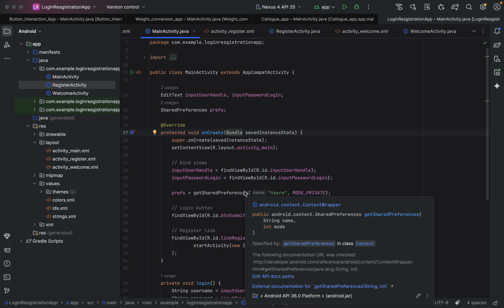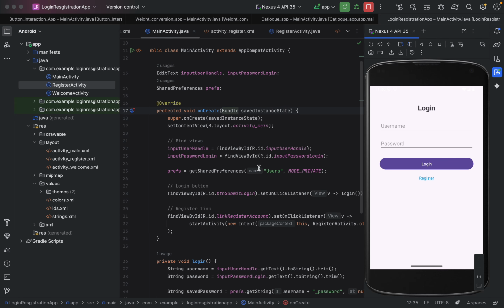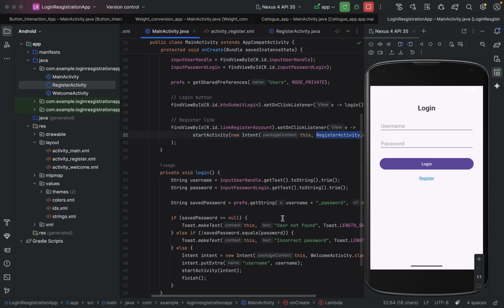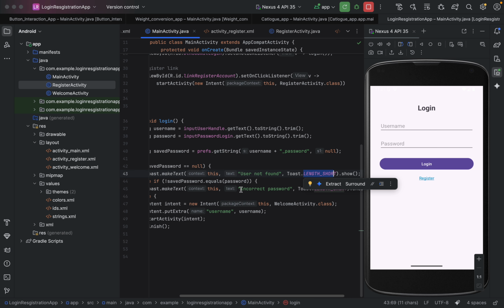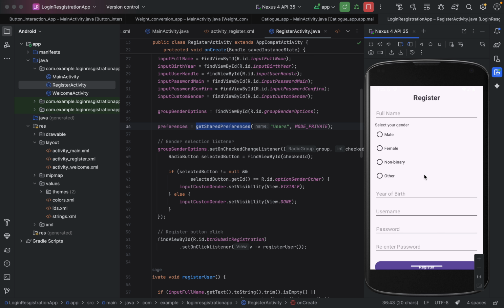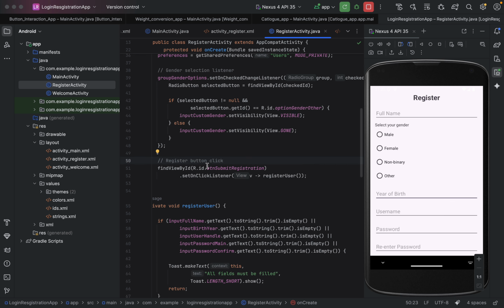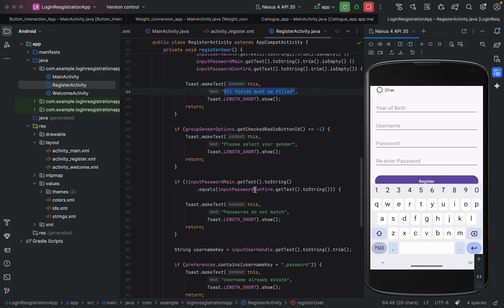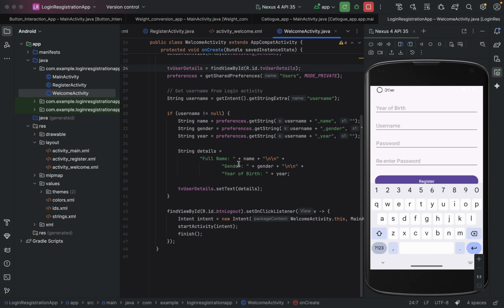App 4 (Register Login app)